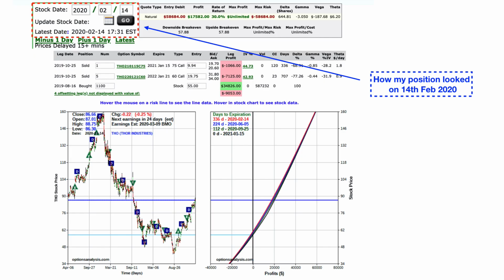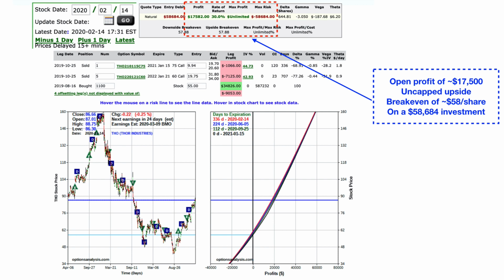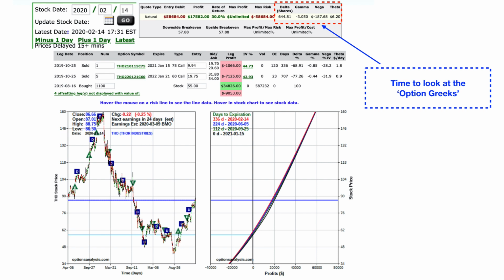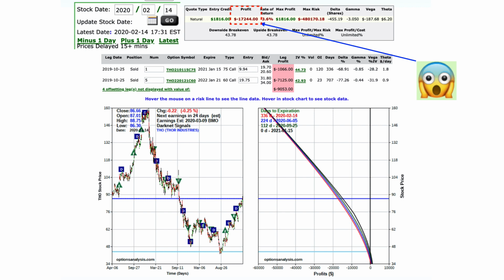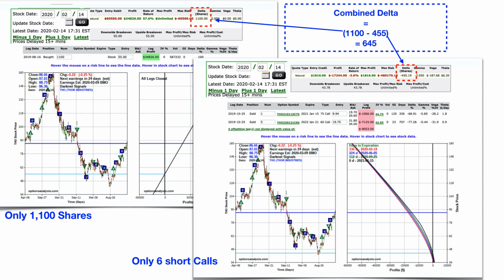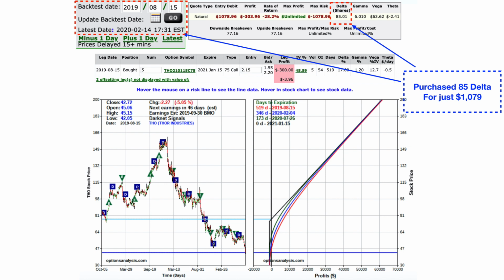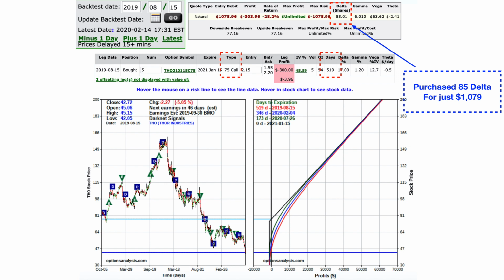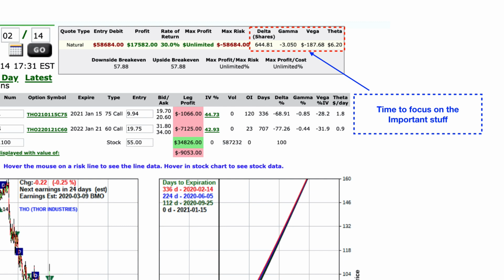STOP! Do Not sell a covered call till you watch this - Part 2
This video explains step by step how I salvaged some of the lost profits, when my stock ran up above the strike price of the short Calls of my covered call position. As long term investors, we do deep dive research on the businesses that we own, and we hold these businesses long term. So ideally it doesnot make sense for us to lose the shares by getting assigned on the short Calls. However if we see there is a chance of getting assigned, then the steps shown in this video can help us protecting our profits.

to discuss many such interesting opportunities with the other community members, and get access to other valuable investment related content.